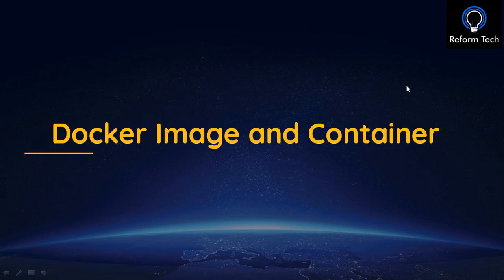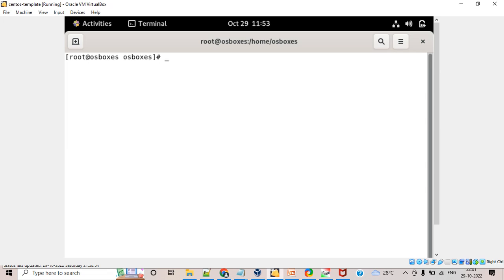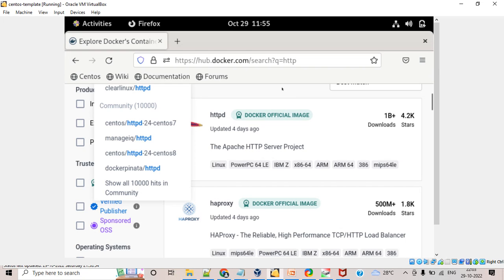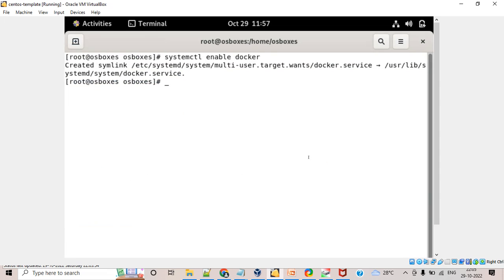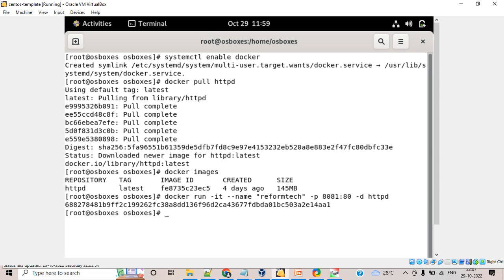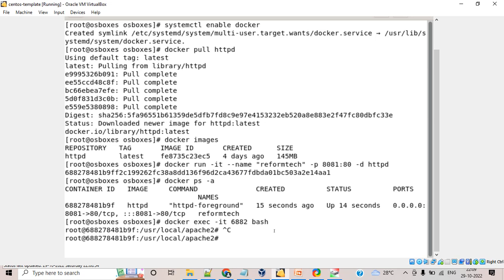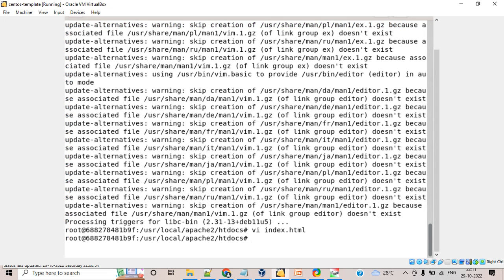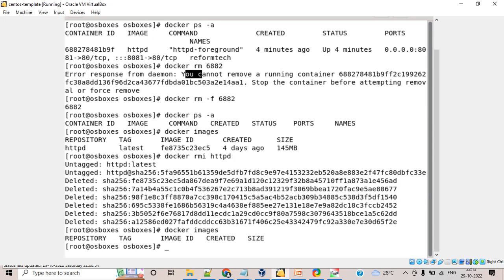Docker Images and Container | Hands-on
In this video, you will learn about Docker images and Docker containers